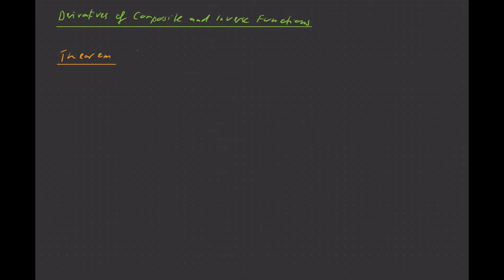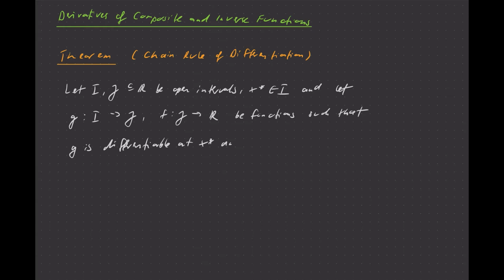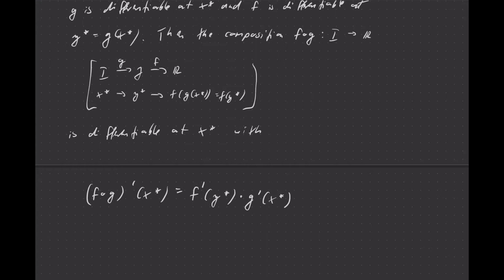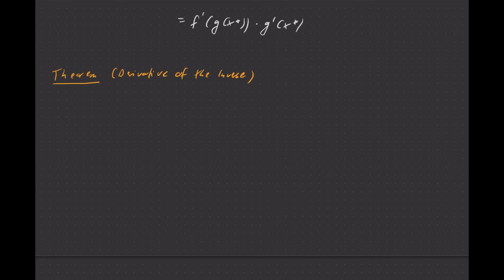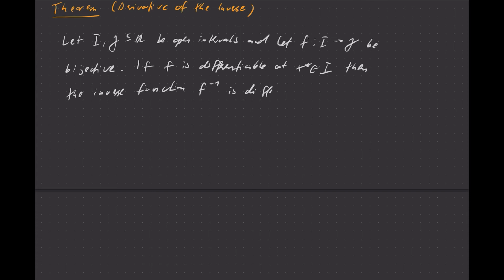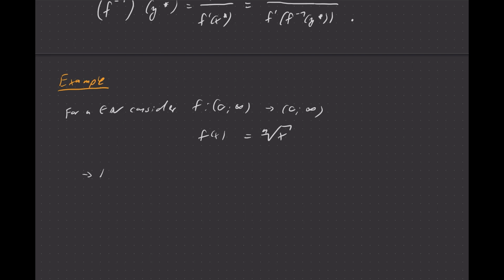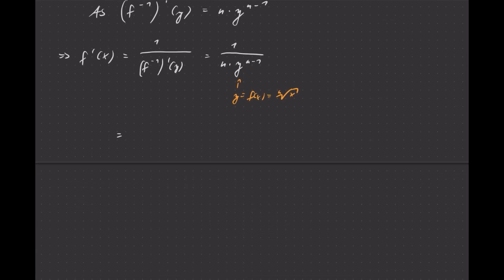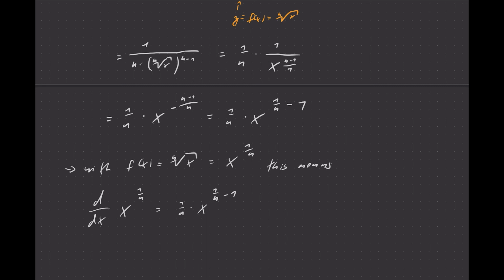MA9711: 080 - Derivatives of Composite and Inverse Functions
The chain rule for differentiating composite functions and the derivative of the inverse of a bijective function.